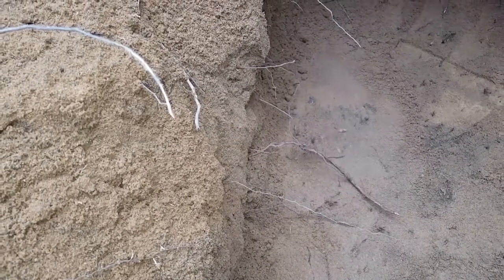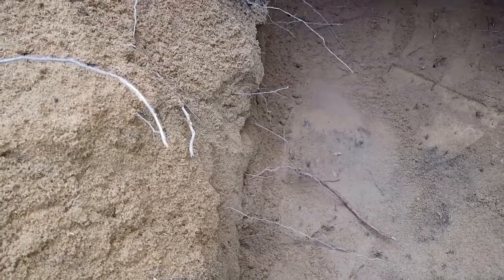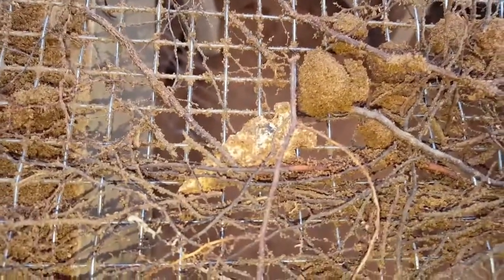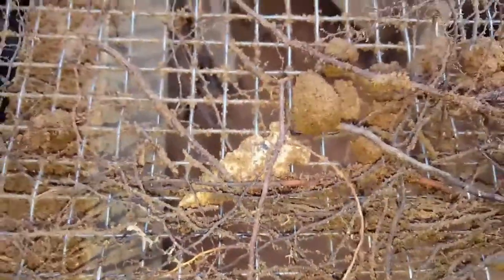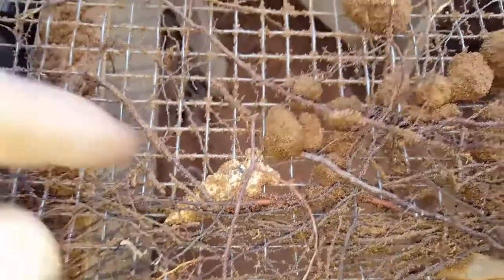Smoker from the Paleo site sun Dec 11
Arrowhead hunting